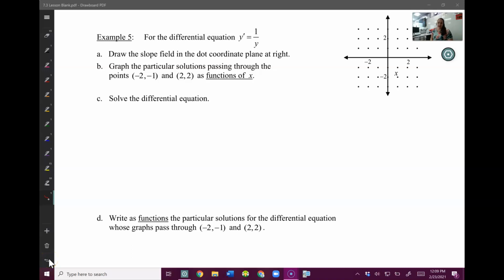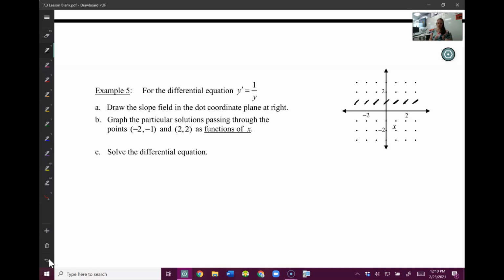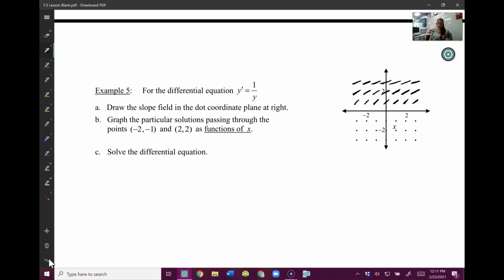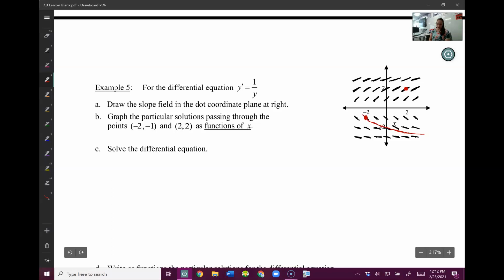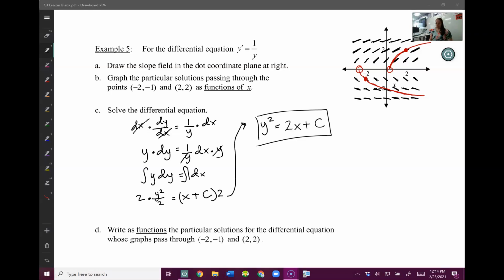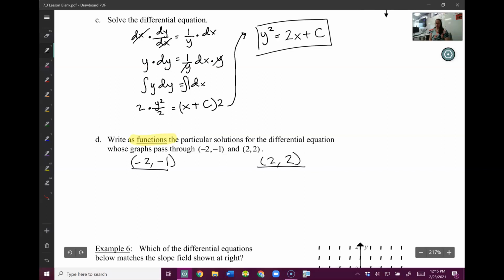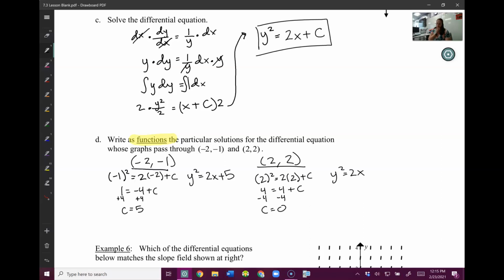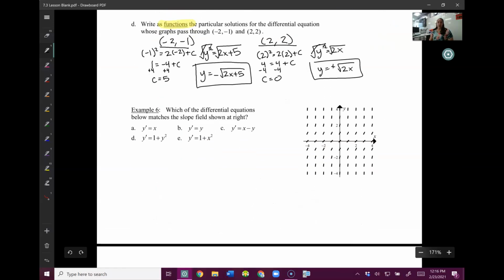APCalcAB 7.3 Lesson Pt 2